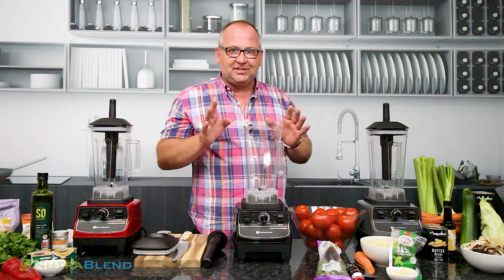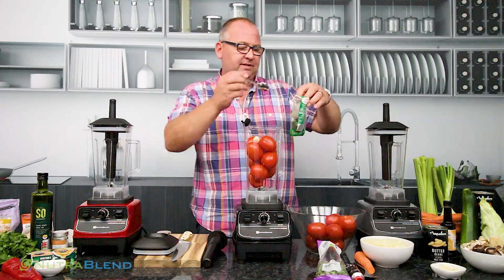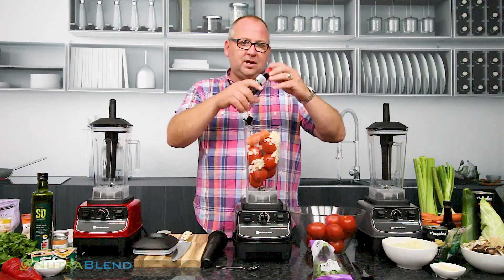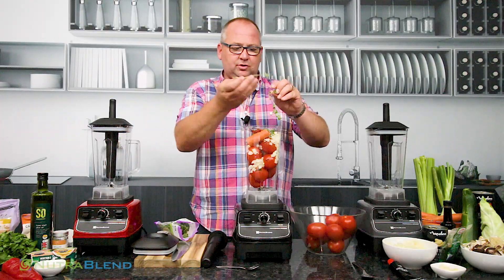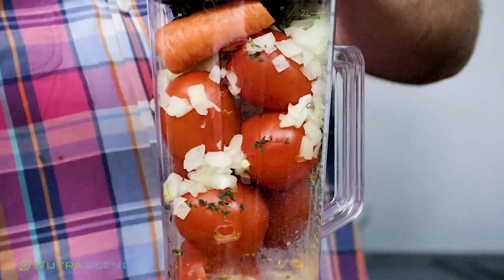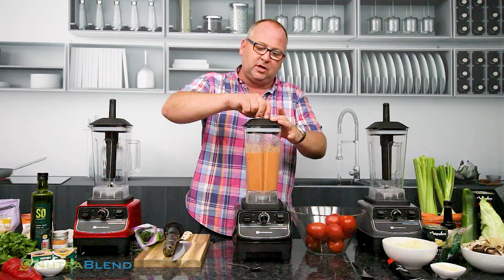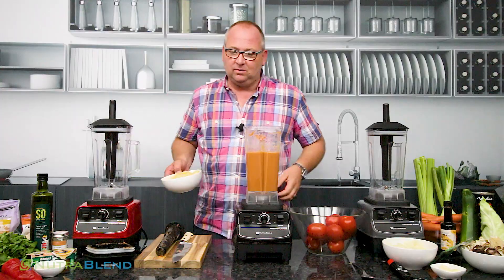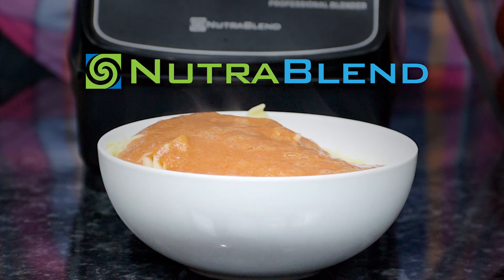NutraBlend - Fresh Pasta Sauce Demo